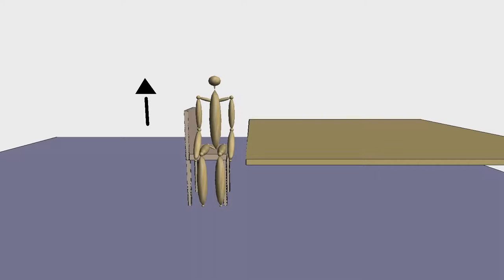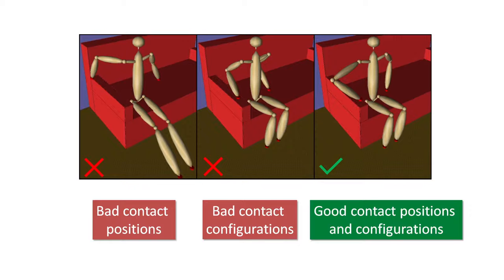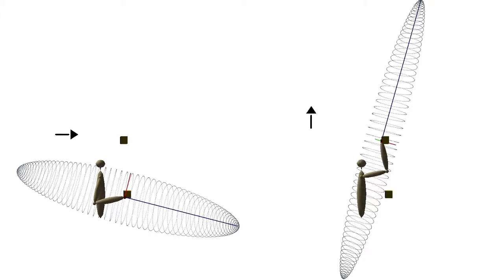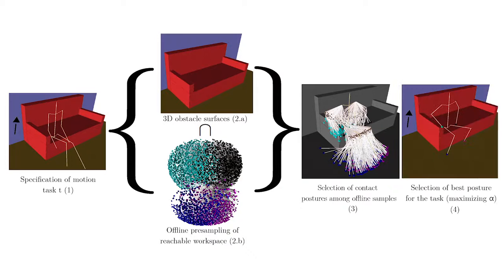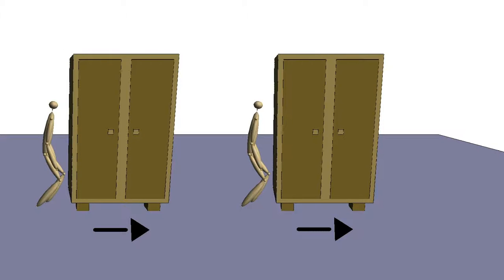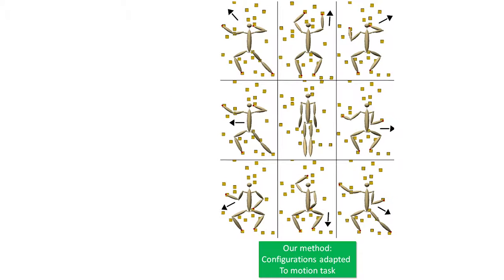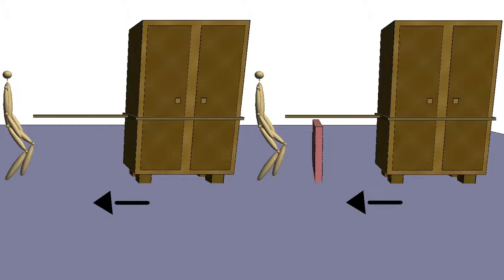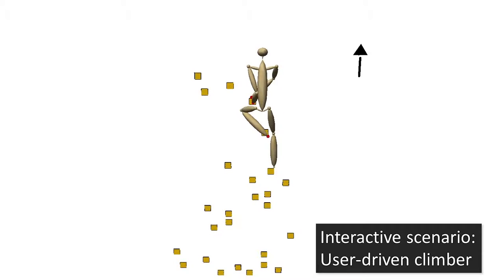Using task efficient contact configurations to animate creatures in arbitrary environments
Steve Tonneau, Julien Pettré, Franck Multon. Using task efficient contact configurations to animate creatures in arbitrary environments. Computers and Graphics, Elsevier, 2014, 45, pp.10

A common issue in three-dimensional animation is the creation of contacts between a virtual creature and the environment. Contacts allow force exertion, which produces motion. This paper addresses the problem of computing contact configurations allowing to perform motion tasks such as getting up from a sofa, pushing an object or climbing. We propose a two-step method to generate contact configurations suitable for such tasks. The first step is an offline sampling of the range of motion (ROM) of a virtual creature. The ROM of the human arms and legs is precisely determined experimentally. The second step is a run time request confronting the samples with the current environment. The best contact configurations are then selected according to a heuristic for task efficiency. The heuristic is inspired by the force transmission ratio.
Given a contact configuration, it measures the potential force that can be exerted in a given direction. The contact configurations are then used as inputs for an inverse kinematics solver that will compute the final animation. Our method is automatic and does not require examples or motion capture data. It is suitable for real time applications and applies to arbitrary creatures in arbitrary environments. Various scenarios (such as climbing, crawling, getting up, pushing or pulling objects) are used to demonstrate that our method enhances motion autonomy and interactivity in constrained environments.